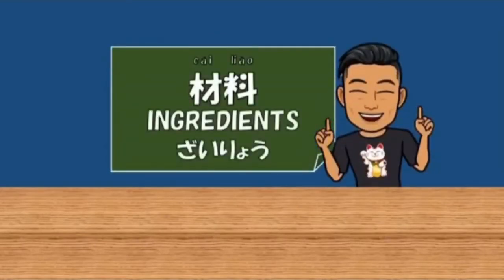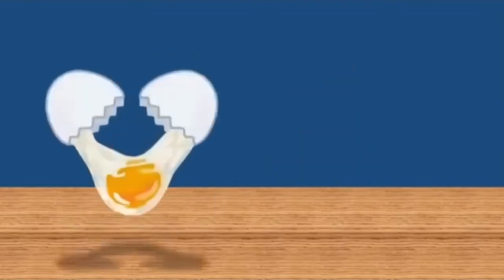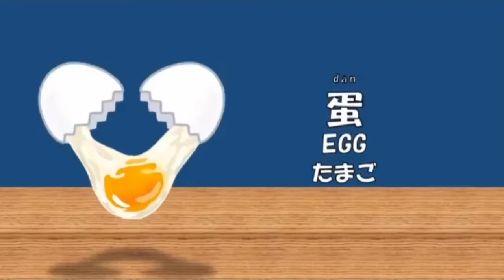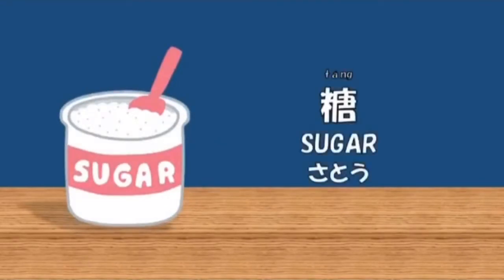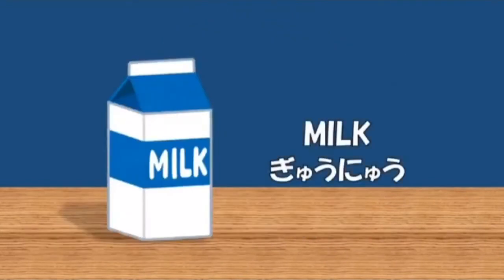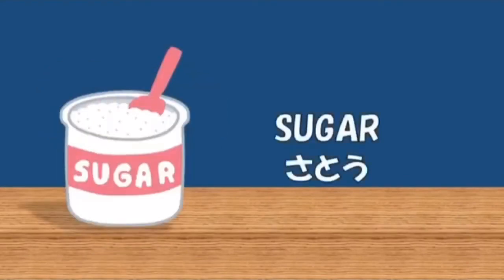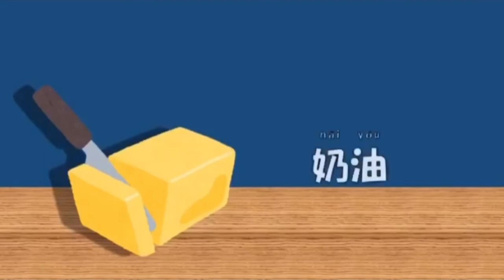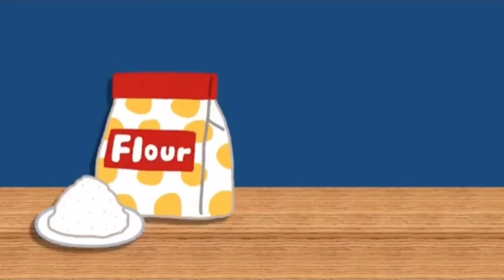【台灣の中國語を勉強しましょ 】Let’s make a cake together ! 讓我們一起來做蛋糕吧！WithMe and learn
Welcome to Joe’s Chinese class !!
Let’s make a cake with Joe in Chinese Japanese and English!!

Reviews time: 2:08

請多利用暫停，快轉，倒轉...等等功能來增加互動影片的使用性唷！

Please use functions like “pause , fast forward, reverse. ” to enjoy the video more !

復習しながら、覚えていない言葉があればストップや早戻しを、覚えた言葉は早送りで飛ばすなどして、反復練習してみてください。

Then you won’t miss our new video!

感謝您的收看！

ご覧頂きありがとうございました！